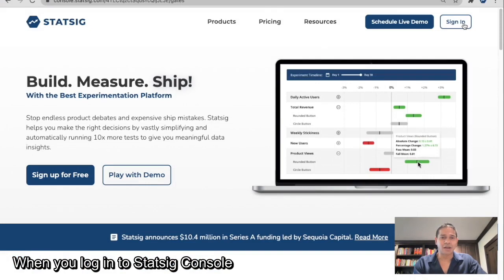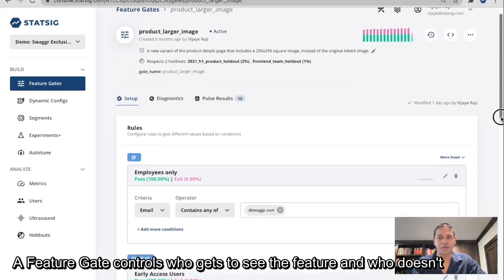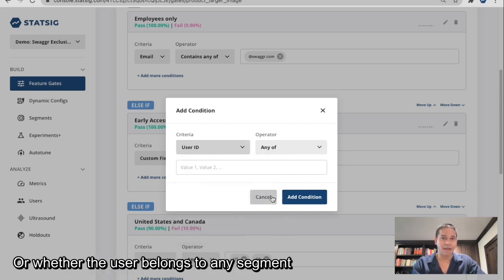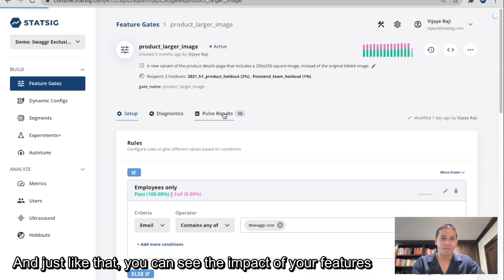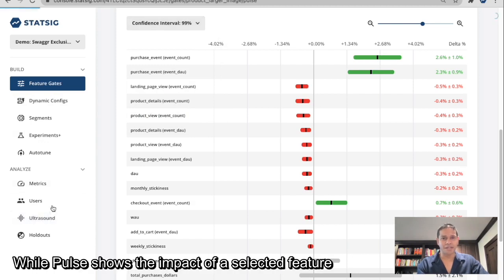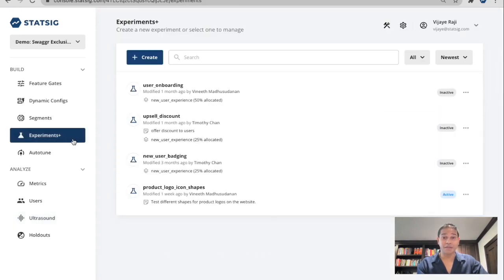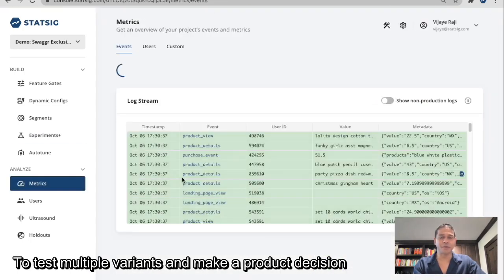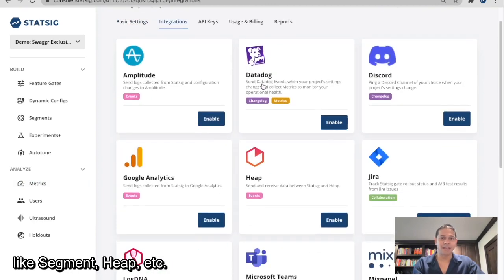Statsig Product Demo - #1 Experimentation Platform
In this video, our CEO (Vijaye Raji) goes over our product features. From feature gates, metrics, autotune, ultrasound and more, we help product teams to achieve growth through experimentation and data analytics.